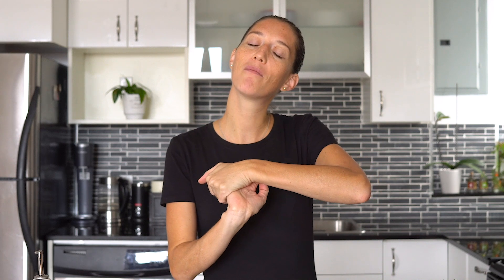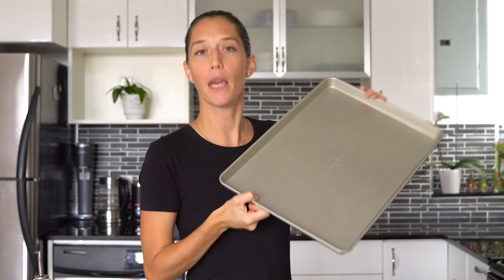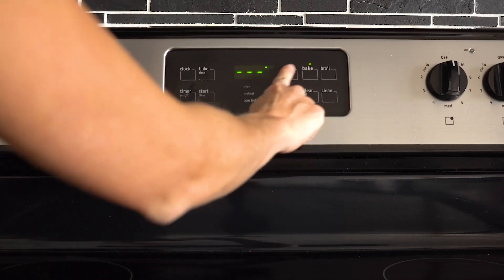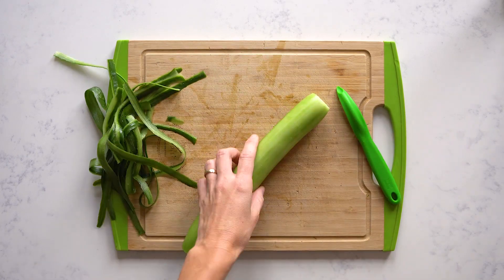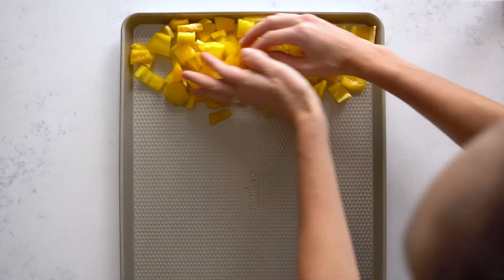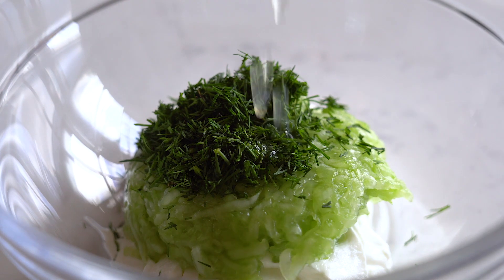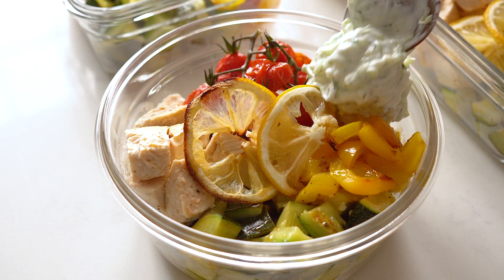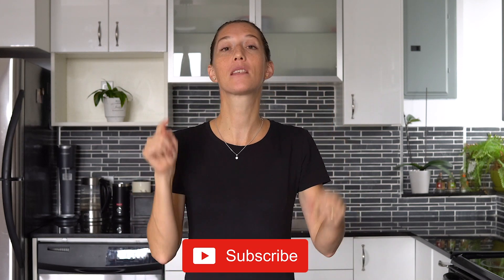Greek Chicken Meal Prep Bowls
Mega delicious Greek Chicken Meal Prep Bowls using baked chicken breast, zucchini, bell pepper and a homemade authentic tzaziki sauce.